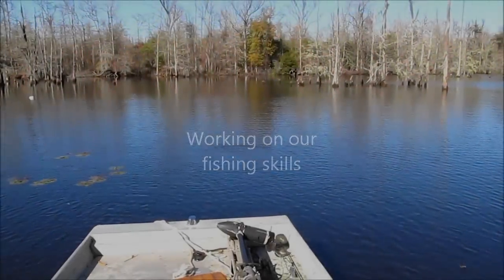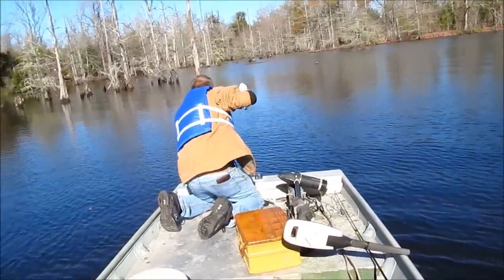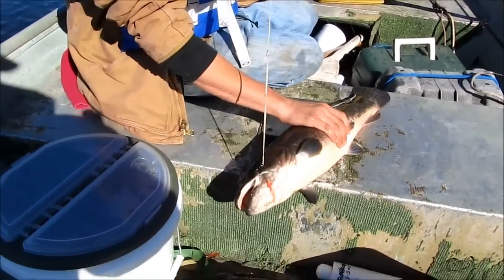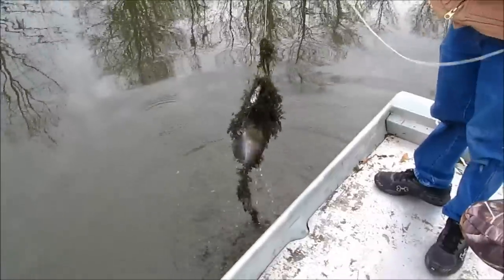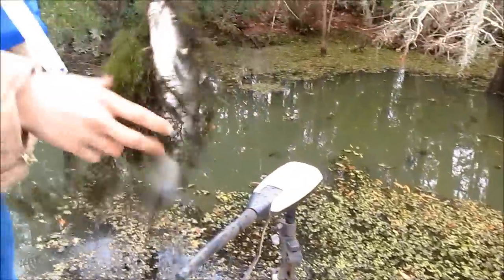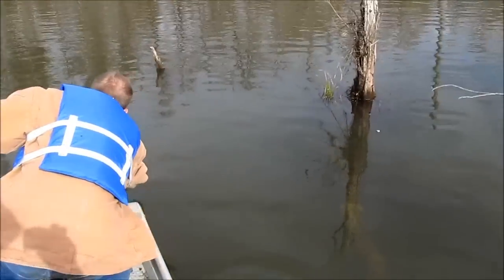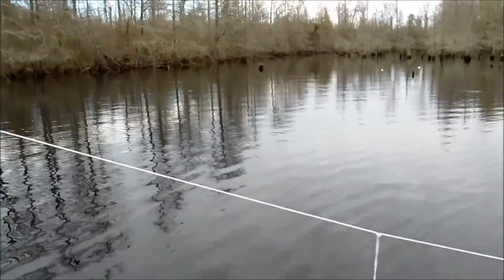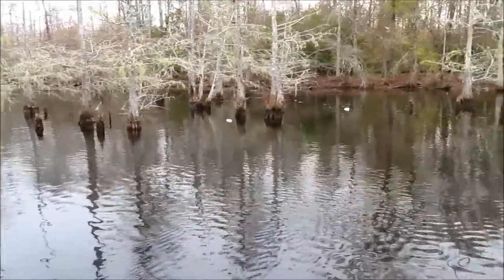Fishing with noodles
During a long term SHTF / teotwawki survival situation, fishing will be an important way to gather food.  In this video we look at fishing with noodles and running trotlines.